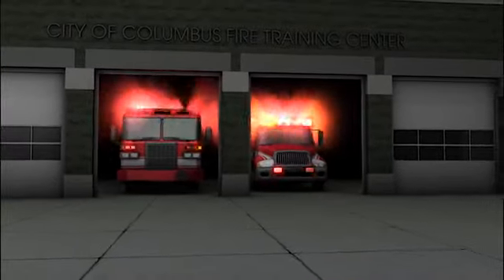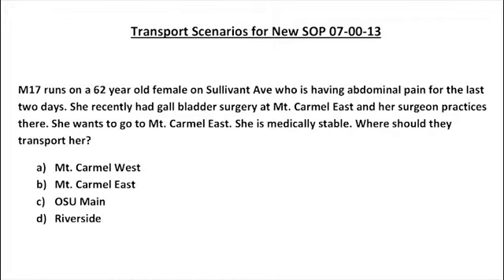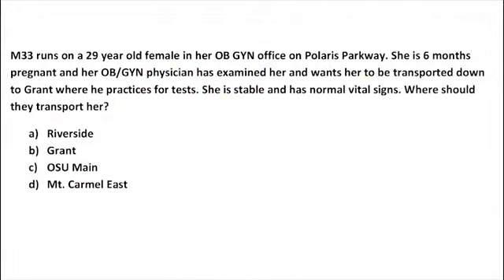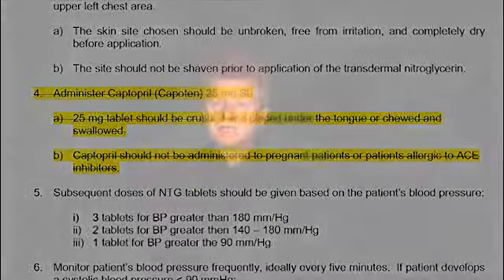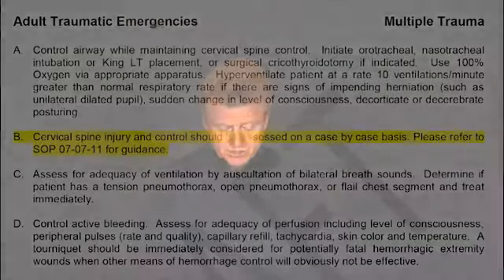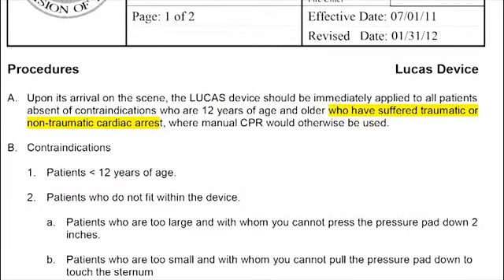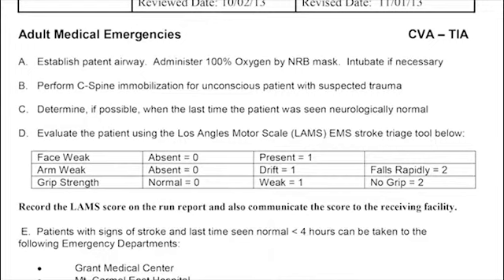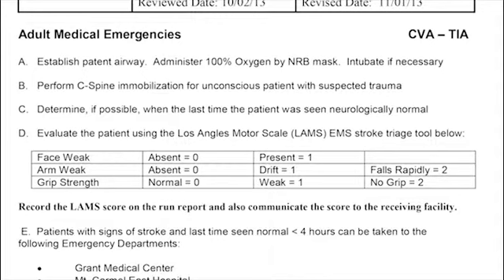EMS protocol video Dr. Keseg update.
July 2104 Dr. Keseg protocol update video.